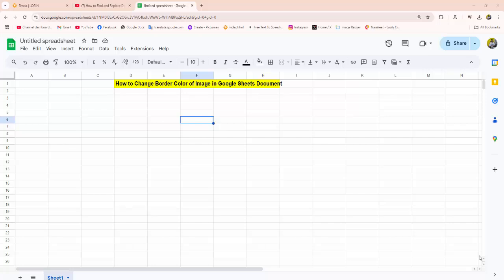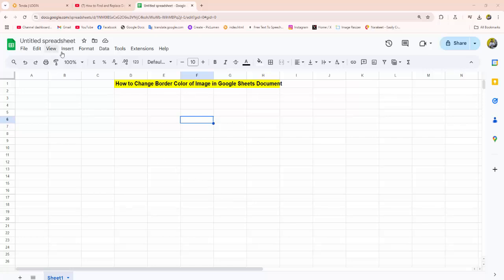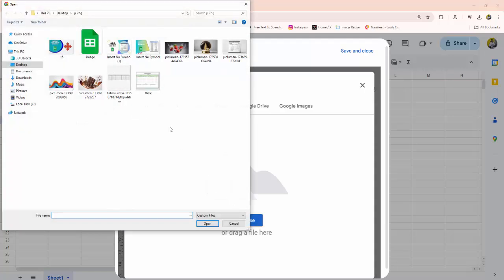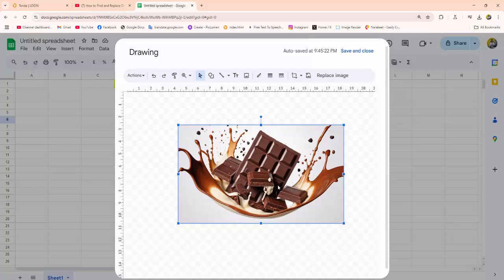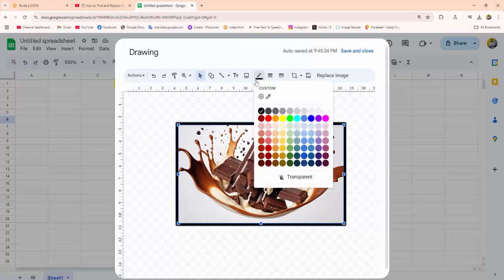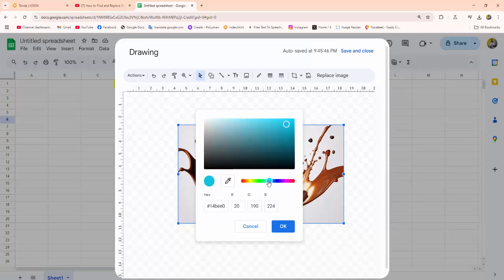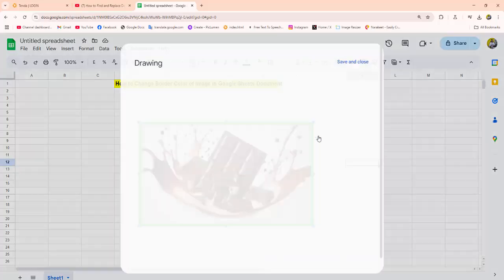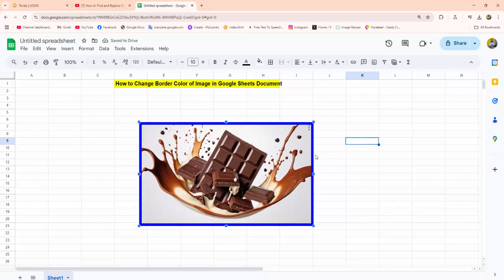How to Change Border Color of Image in Google Sheets Document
📌 How to Change Border Color of Image in Google Sheets 📌

Want to add a custom border color to an image in Google Sheets? In this quick and easy tutorial, I'll show you how to change the border color of an image inside a Google Sheets document step by step! 🎨✨

🔹 What You'll Learn:
✅ How to insert an image in Google Sheets
✅ How to add and change the border color of an image
✅ Customizing borders for better presentation

👉 Whether you're using Google Sheets for reports, data visualization, or personal projects, formatting your images with borders can make them stand out beautifully!

📌 Chapters:
 Introduction
 Inserting an Image in Google Sheets
 Adding a Border to an Image
 Changing the Border Color
 Final Touches & Tips

🔗 How to Insert and Edit Images in Google Sheets
🔗 Top Google Sheets Formatting Tricks